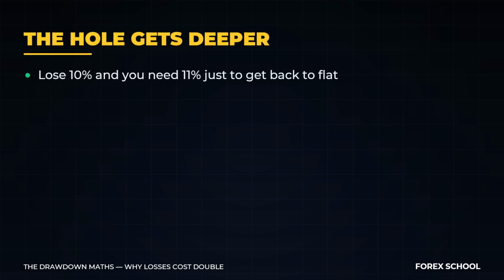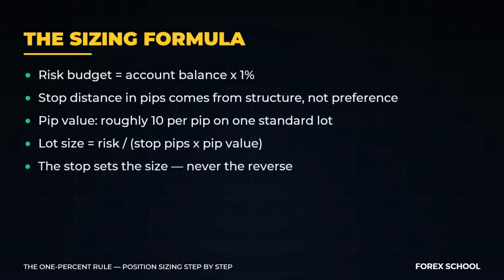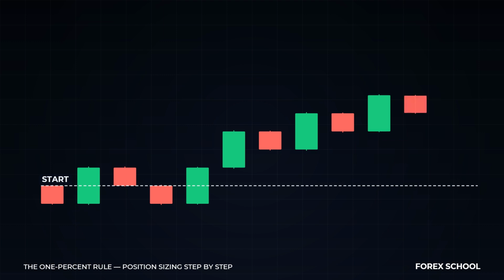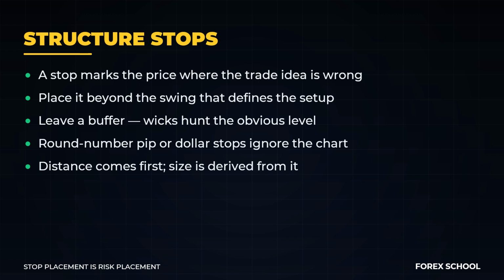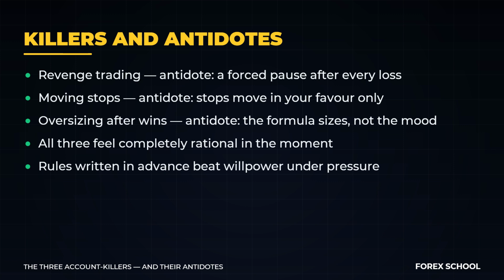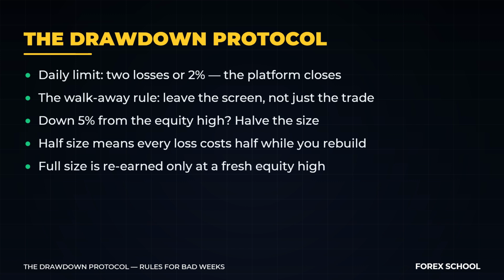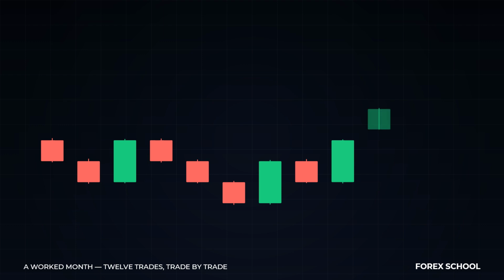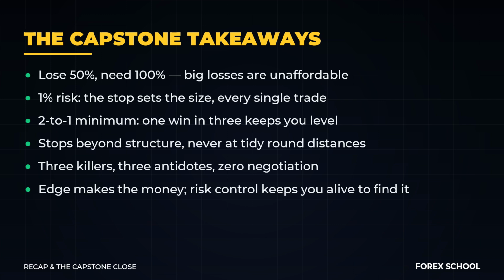Forex Risk Management for Beginners (Stop Blowing Accounts)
Risk management is the one skill that keeps you in the game — and this beginner's guide is the reason most traders blow accounts without it. You'll learn position sizing, where to actually place a stop loss, risk-to-reward that works, and why 1% per trade beats chasing. This is the capstone that makes every other lesson survivable. Part of Forex School — free trading education from PIP:Insight.

⏱ CHAPTERS
0:00 Welcome — Survive First, Profit Second
0:56 The Drawdown Maths — Why Losses Cost Double
2:53 The One-Percent Rule — Position Sizing Step by Step
5:46 The Asymmetry Rule — Two-to-One Minimum
6:47 Stop Placement Is Risk Placement
8:28 The Three Account-Killers — And Their Antidotes
10:29 The Drawdown Protocol — Rules for Bad Weeks
11:24 A Worked Month — Twelve Trades, Trade by Trade
13:39 The Honest Chapter — What Risk Control Cannot Do
14:34 Recap & The Capstone Close

📚 FOREX SCHOOL — free, structured forex trading education for beginners from PIP:Insight. Every price on every pair, taught on real charts.